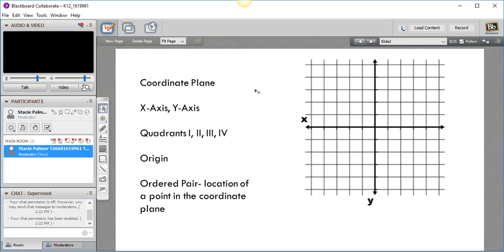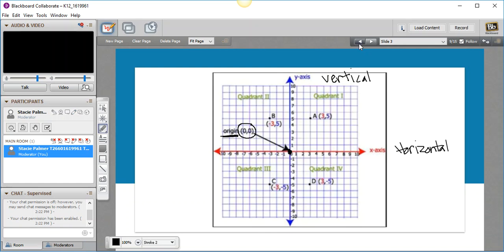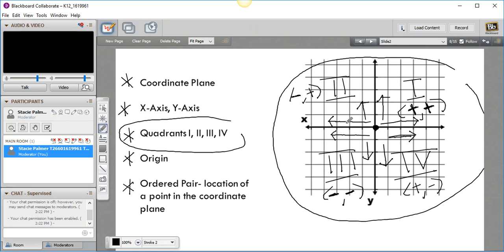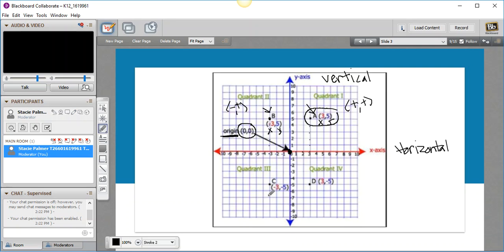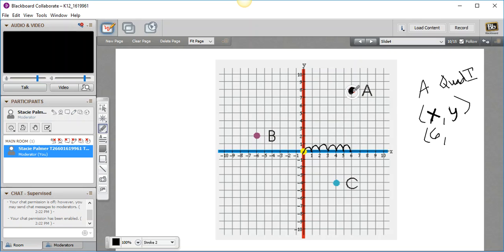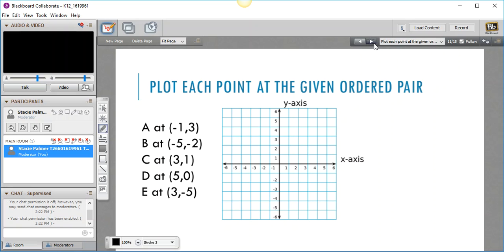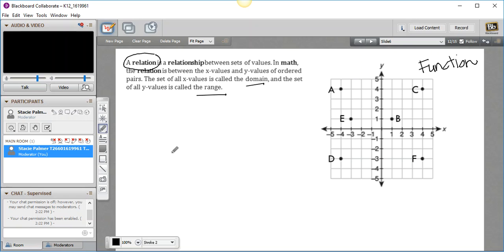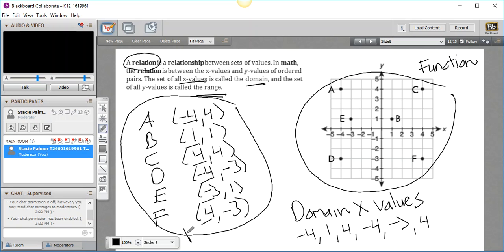2/15/2018 2:39:07 PM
Coordinate Plane Basics